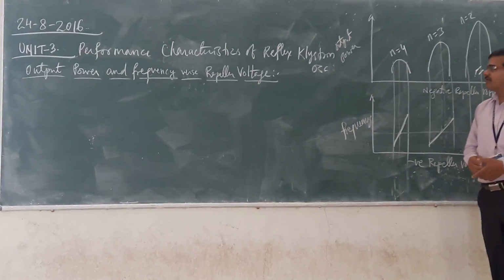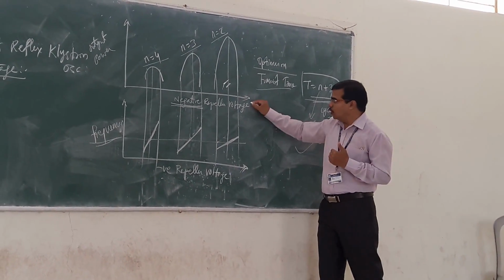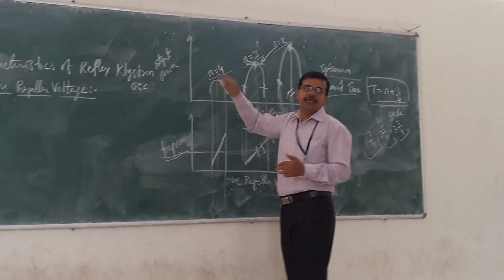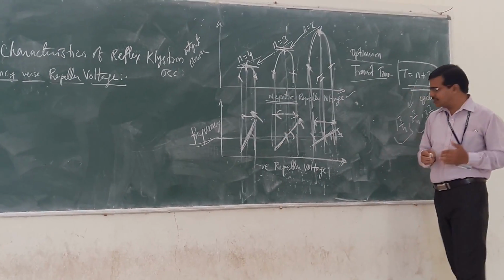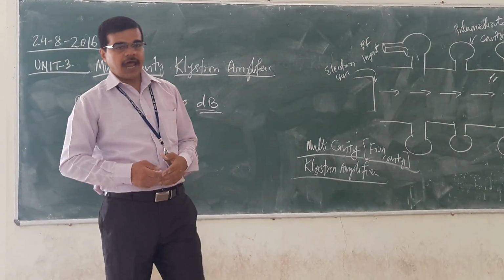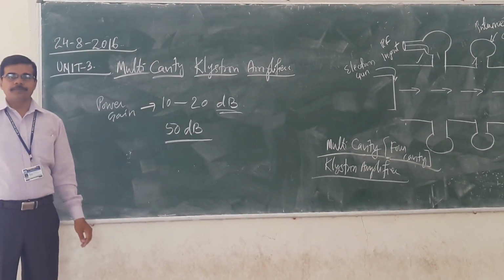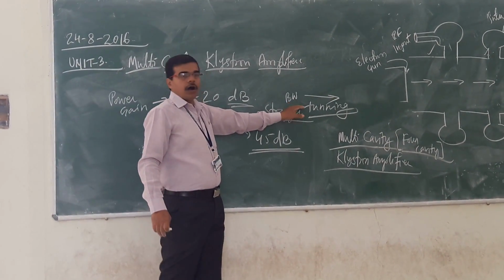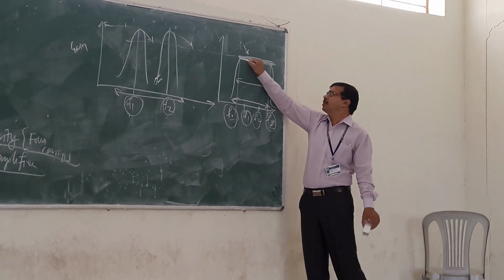MWE UNIT 3 TOPIC 6/6 Multi Cavity Klystron Amplifier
Multi Cavity Klystron Amplifier you can even download the "anmol classes" app from the google play store. Please rate the video from 1 to 5 scale.